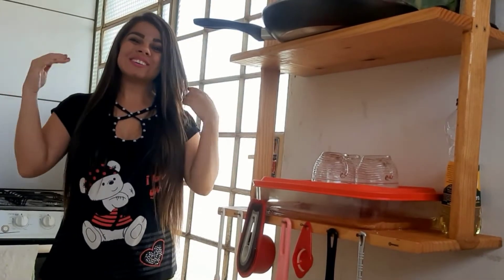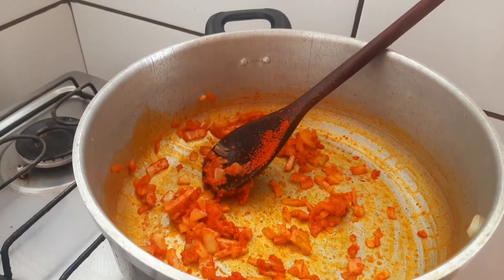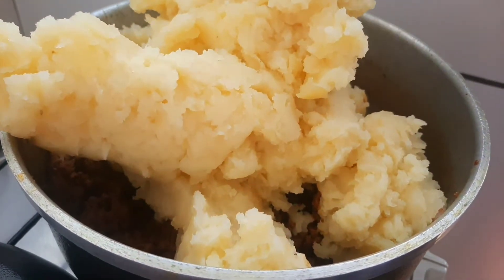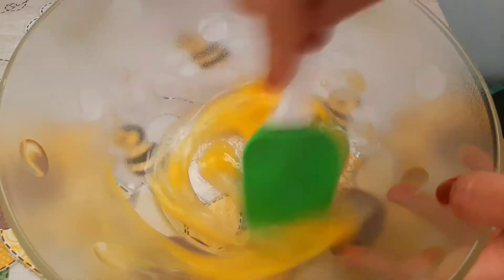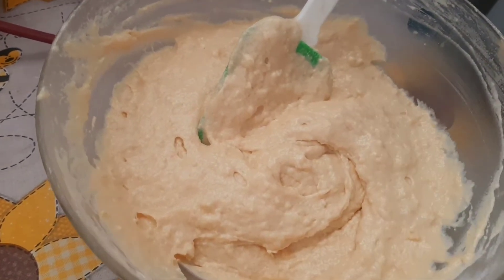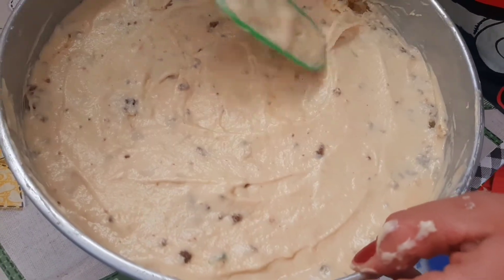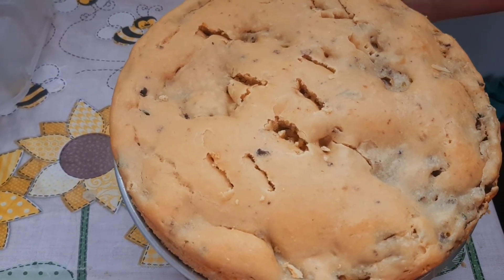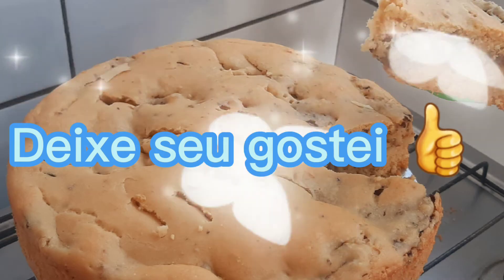torta de carne moída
ingredientes da torta de carne moída

1 kilo de batata
1 kilo de carne moída
1colher de azeite
1 caldo de galinha
1  colher de colorau
meia colher de sal
cebolinha a gosto

para a massa

1 ovo
meia xicara de óleo(120ml)
3 xícaras de farinha de trigo com fermento(240ml )
leite de soja até dar o ponto mais ou menos 1 copo

querem me enviar algum mimo
Caixa postal 180
Josimar da Silva Cordeiro
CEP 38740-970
patrocínio mg